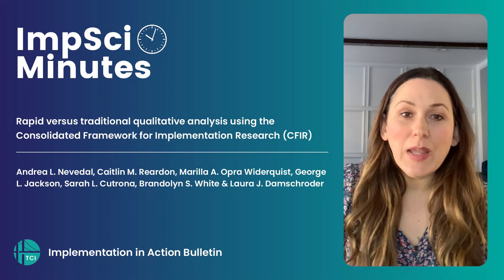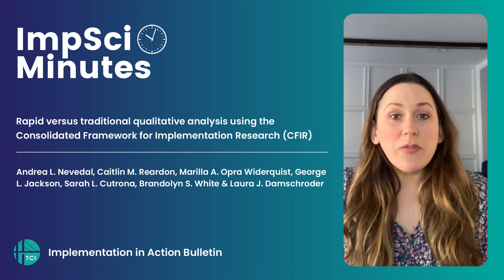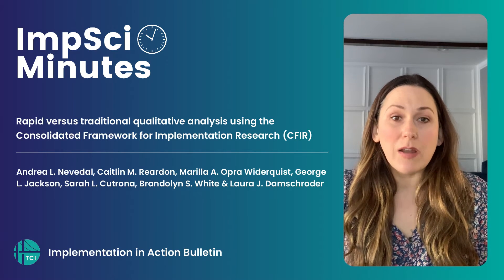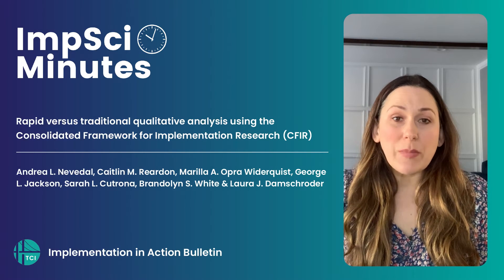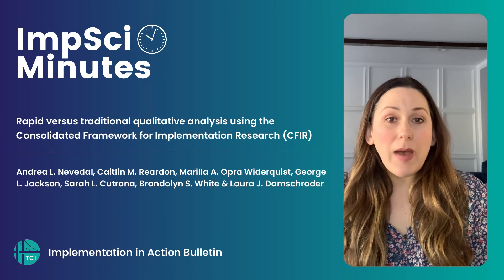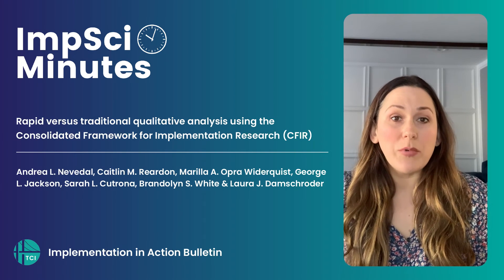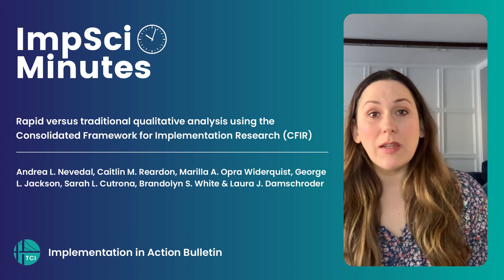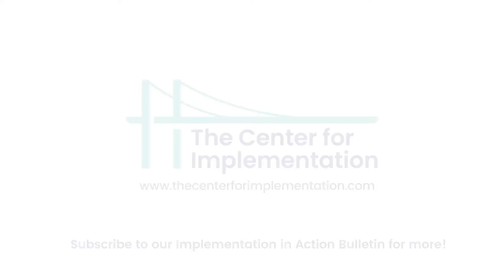ImpSci Minutes: Rapid versus traditional qualitative analysis using the Consolidated Framework...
In each issue of Implementation in Action, TCI's monthly bulletin for implementers and intermediary organizations who are seeking to apply implementation science in a thoughtful and systematic way, we feature articles that are highly relevant to the questions we’ve been receiving lately.

ImpSci Minutes lets you hear directly from the authors themselves about their work.

This month, we're taking a look at “Rapid versus traditional qualitative analysis using the Consolidated Framework for Implementation Research (CFIR)” by Andrea L. Nevedal, Caitlin M. Reardon, Marilla A. Opra Widerquist, George L. Jackson, Sarah L. Cutrona, Brandolyn S. White & Laura J. Damschroder.

What’s this article about?
“Qualitative approaches, alone or in mixed methods, are prominent within implementation science. However, traditional qualitative approaches are resource intensive, which has led to the development of rapid qualitative approaches. Published rapid approaches are often inductive in nature and rely on transcripts of interviews. We describe a deductive rapid analysis approach using the Consolidated Framework for Implementation Research (CFIR) that uses notes and audio recordings. This paper compares our rapid versus traditional deductive CFIR approach.”